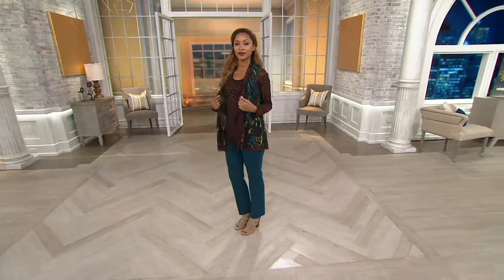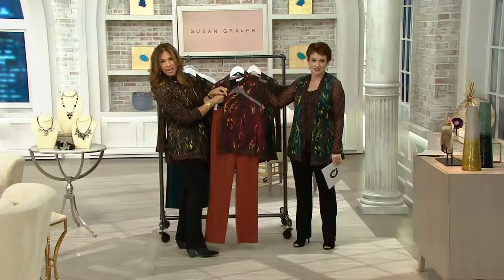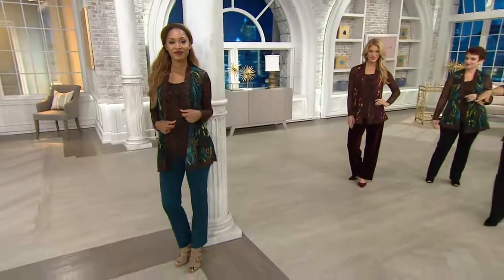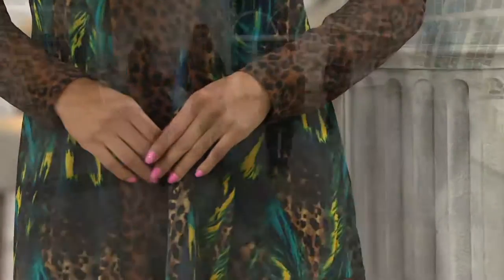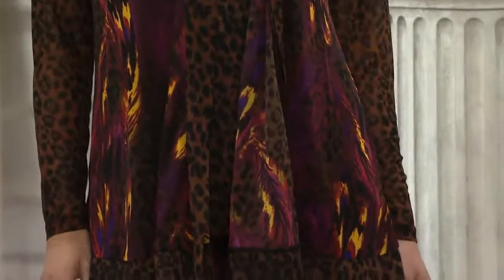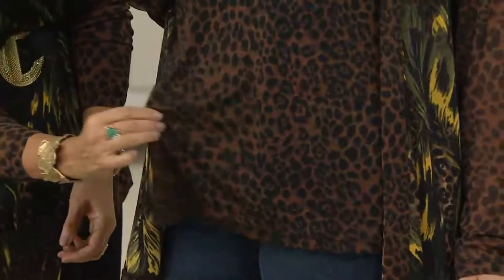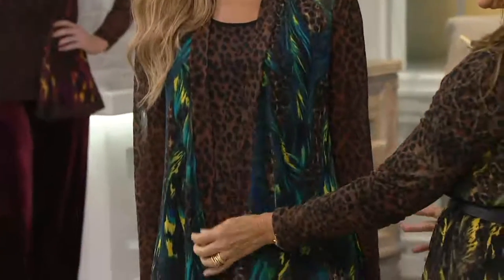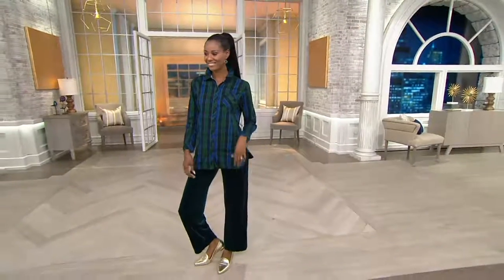Susan Graver Printed Mesh Cardigan & Sleeveless Tank Set on QVC